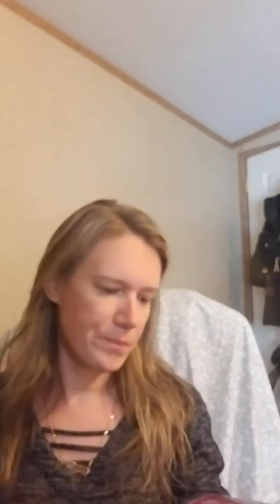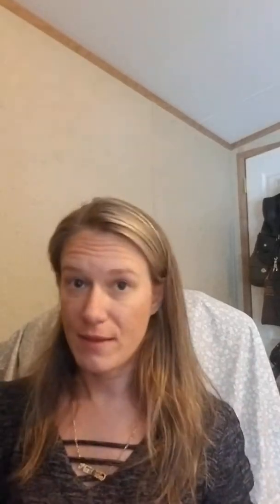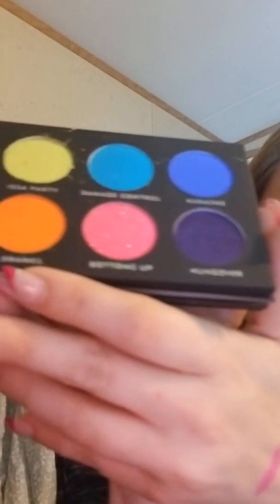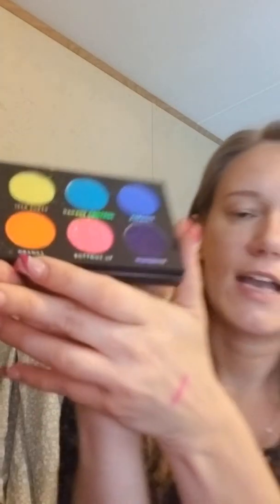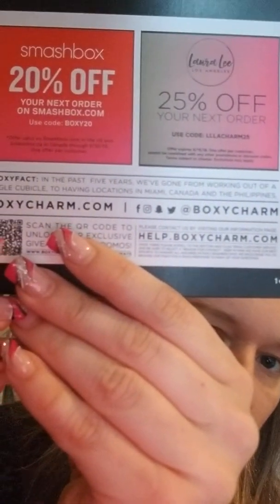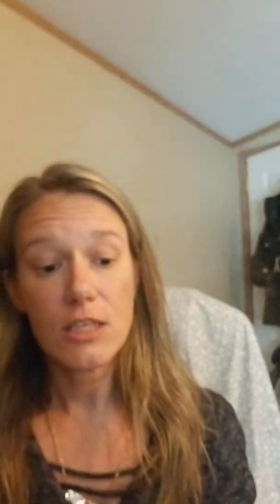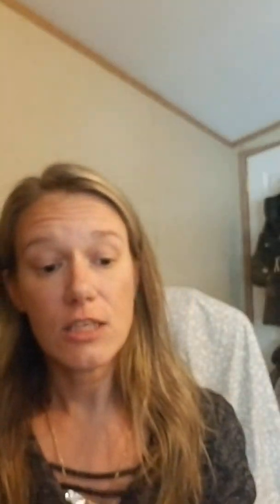Boxycharm unboxing august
--TRENDSEND--
grab a box today , it will cost you nothing unless you love something in your box. Try on clothes with all your favorite wardrobe pieces right at home !

-STITCH FIX--
grab a box for yourself and get $25 credit on your first shipment using my refferal .

limited time $5 a month, 3 month subscription minimum use my link to save and reffer others so they can use your link

-IPSY-
-i have free bags to give away if you'd like one drop your email below I have 3 invites to send for free bags !!! Normally $10.81 a month

Just pay shipping cost , which gets credited to your pur base of anything you keep, returns are free !!
Refferal code
LJ3R-YL6U-UA9D

-SEPHORA PLAY!-

This box is $10.81every month. Sample size top names and perfume sample every month !

-MACYS BEAUTY BOX-
Top brand sample sizes in a beauty reusable bag $16.20 every month